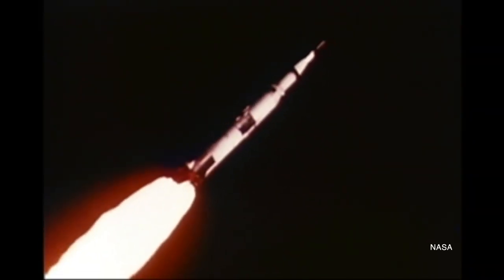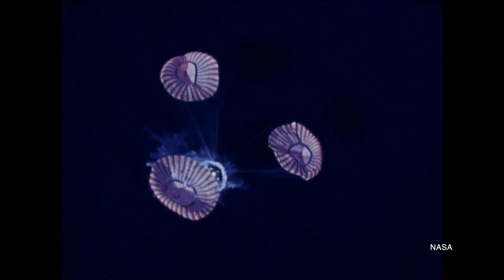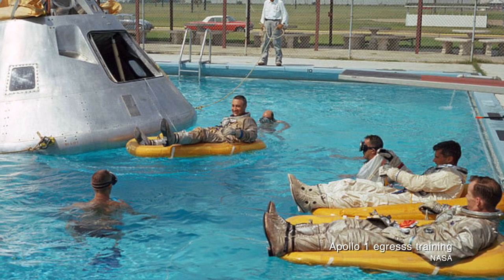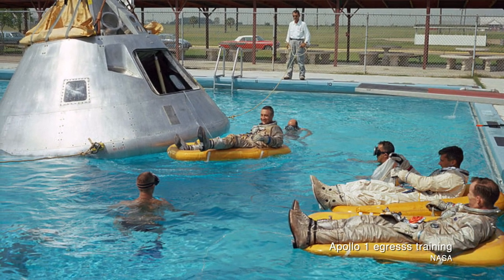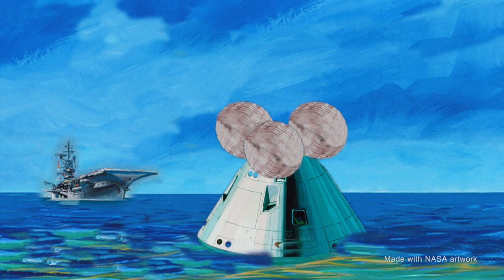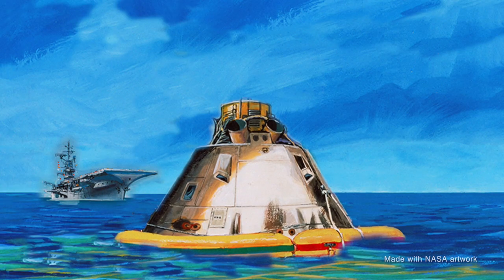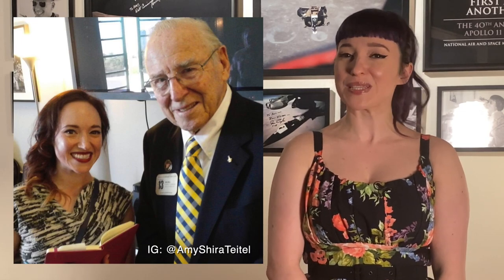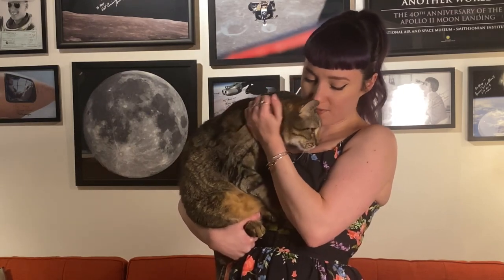That Time Astronauts Discovered the Apollo Spacecraft was a Terrible Boat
Fighting for Space

Breaking the Chains of Gravity

Want to help keep The Vintage Space alive and get access to my Discord server at the same time? Any help is so hugely appreciated.
You can also join via YouTube Memberships for the same benefits.

Dress: Vixen by Micheline Pitt. Not sponsored or anything, I just love her and her company values and want to shout out an incredible brand!